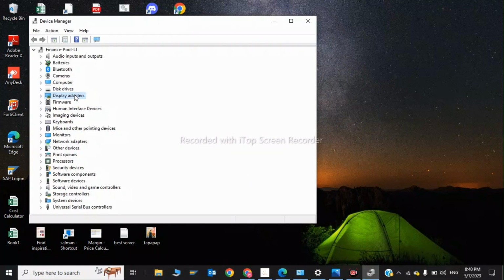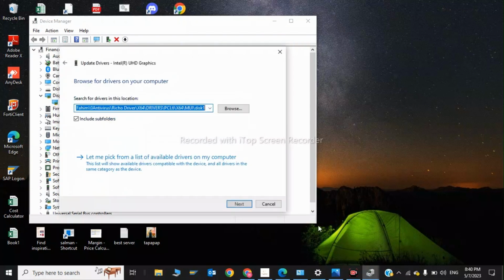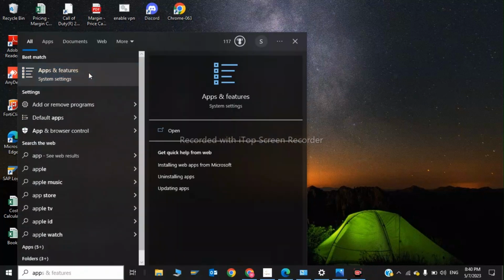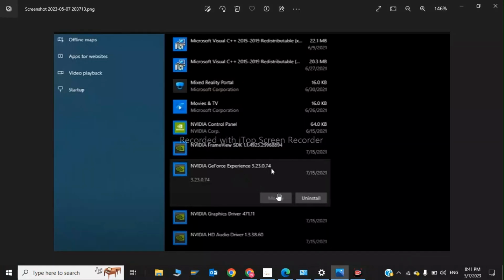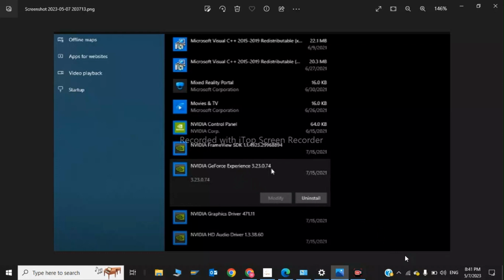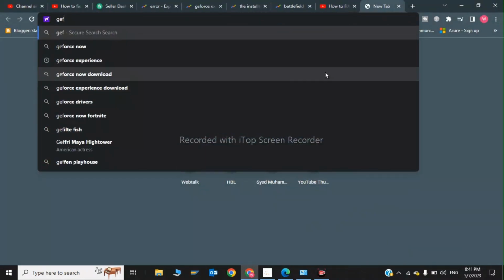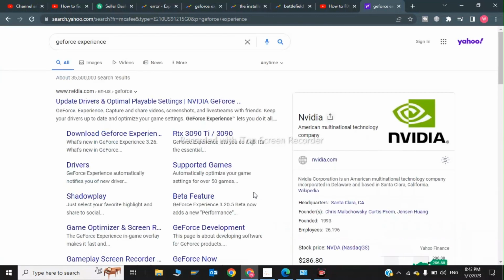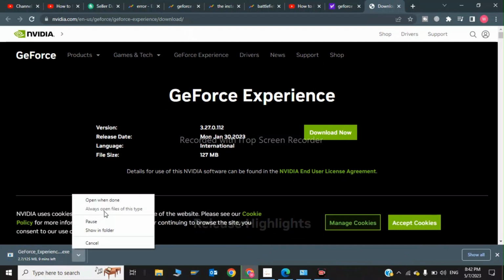How To Fix Nvidia Geforce Experience ErrorCode 0x0003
In this quick video I will show you how to fix an error from the Nvidia GeForce driver software for dedicated or integrated Nvidia graphics card for Windows laptop and desktop computers in a few easy steps that won't take a few minutes of your time.

NVIDIA GeForce Experience
Try rebooting your PC and then launch GeForce Experience.

3